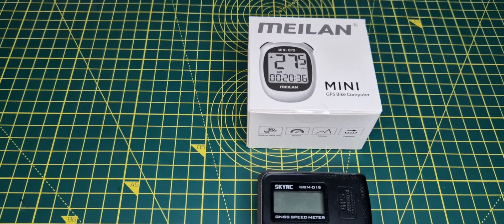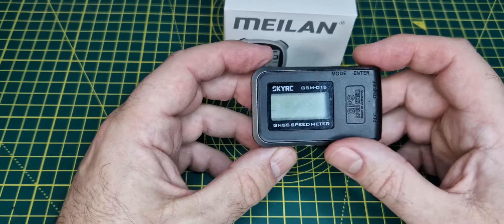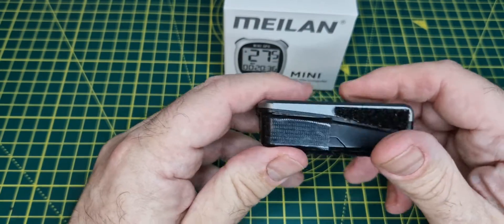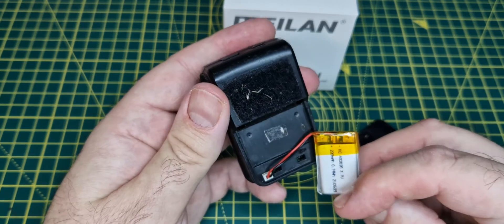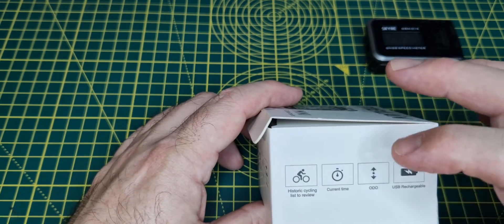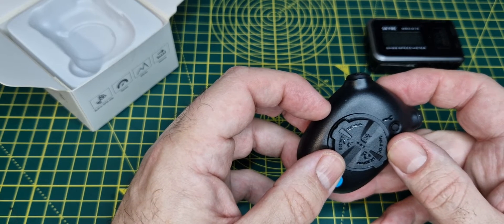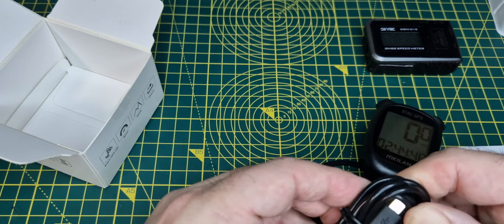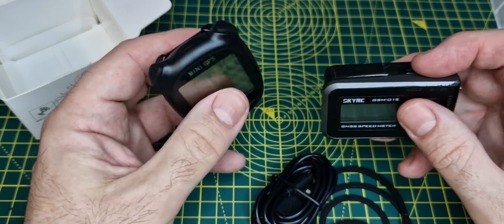MEILAN MINI GPS Bike Computer unboxing vs update on SkyRC GPS GSM-015 after 6 months field testing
Meilan was £20.03.

￡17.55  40%OFF | Meilan M3 MINI M2 Oval GPS Bike computer bicycle GPS  Speedometer Speed Altitude DST Ride time Wireless  red youth